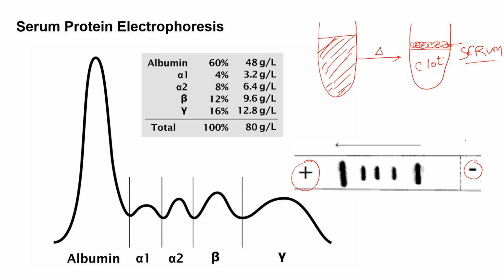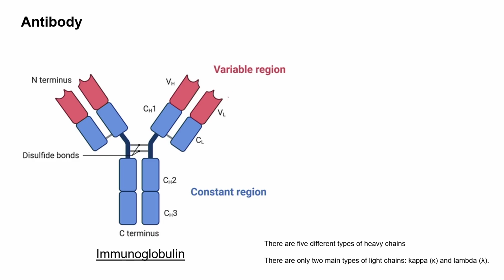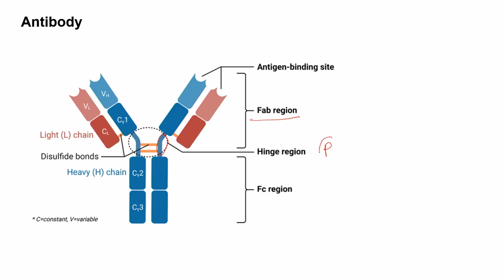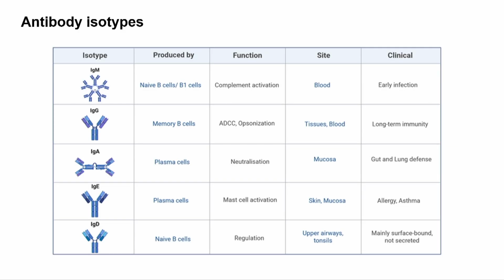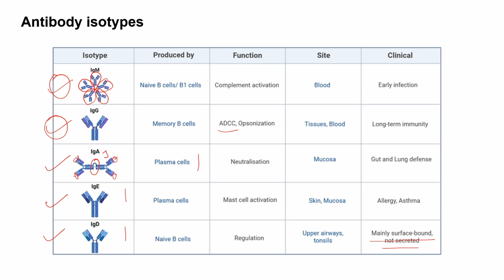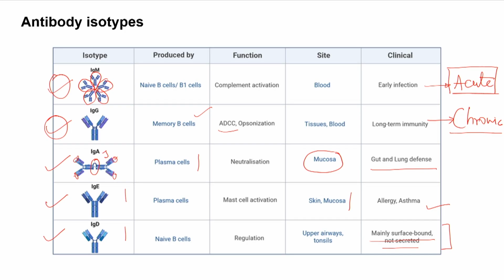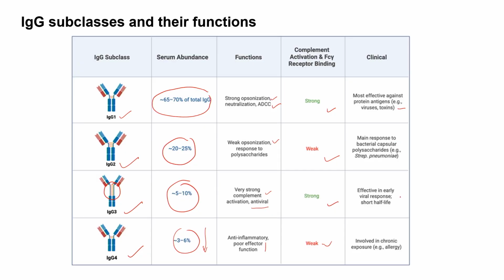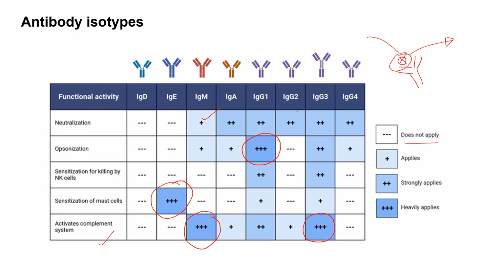L9: Epitope Architecture and Determinants of Immunogenicity